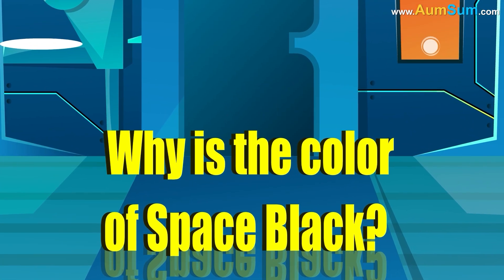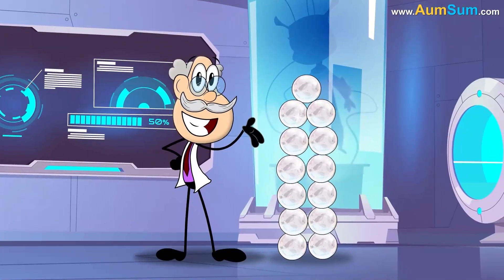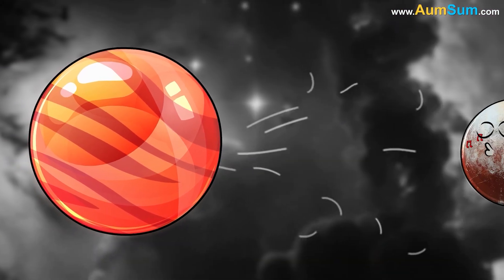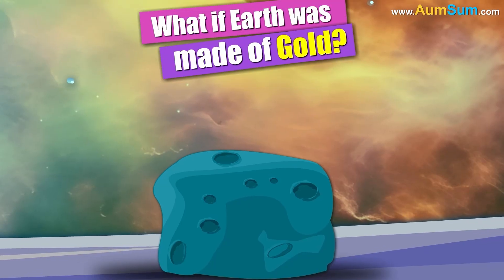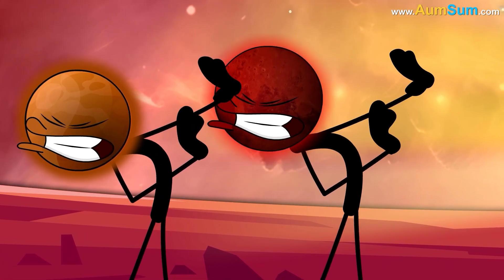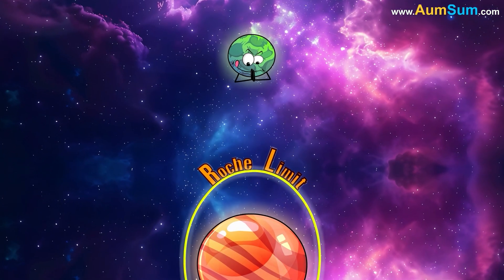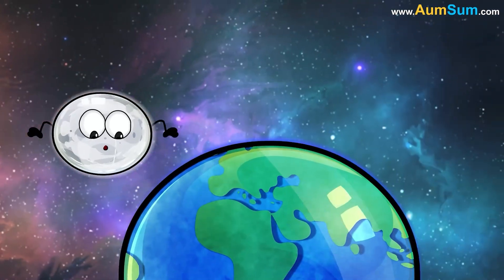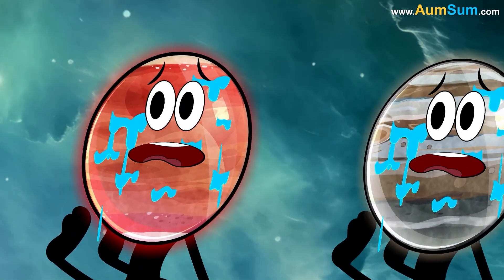Why is the Color of Space Black? + more videos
Why is the Color of Space Black?
According to a study, the space appears black because the universe is expanding.
This expansion is causing the visible light emitted by the stars to stretch out so much that when it reaches our eyes, they cannot detect it.
As our eyes cannot detect any visible light, the space appears black to us.
Moreover, light has a specific speed limit. So, light from far away stars has not even reached us. Thus, the space appears black.